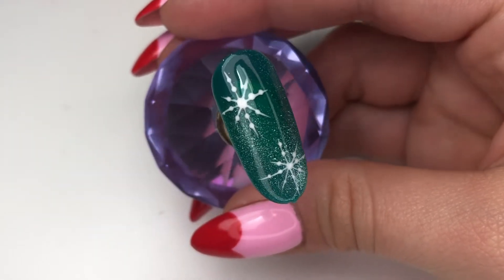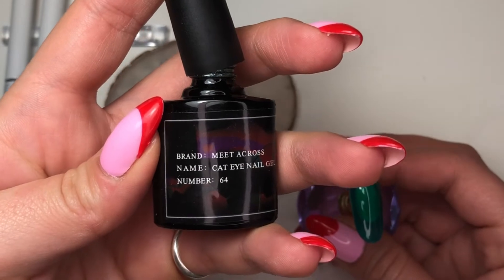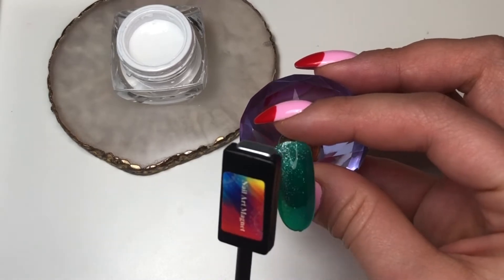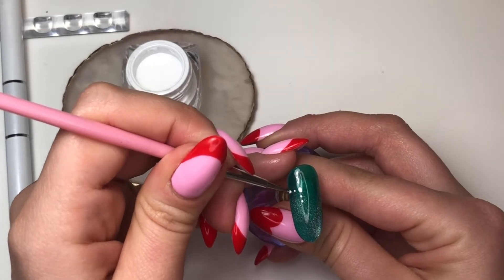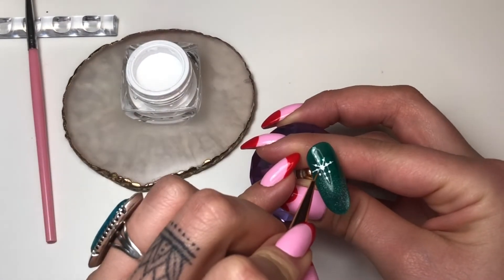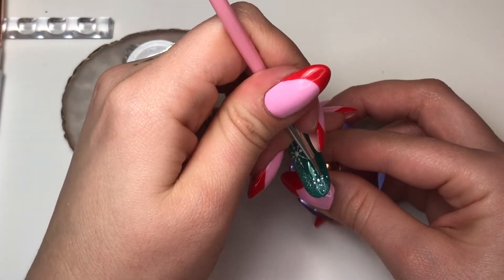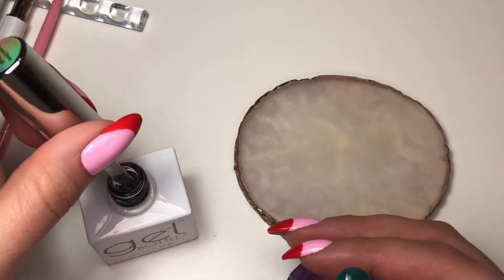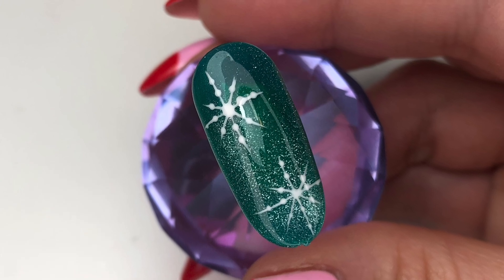Day 1 of 24 Days of Holiday Nails: The Simple Snowflake with Cat Eyes Gel and TGB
I am doing a December Series of 24 Days of Holiday Nail Art.

This is the first time I am ever doing something like this, even though this upload was a little late for day 1, I hope you enjoy it and learn something :)

Products Used In Order:
- The Gel Bottle G017 (glass green)
- Meet Across Cat Eyes Gel 64 (purchased on Amazon)
- Nail Queen Studio Liner Brushes and Intense White Gel Colour (of Brampton Ontario - purchased online/in person)
- The Gel Bottle Extreme Shine Top Coat

I used an iPhone 8 Plus to Film and Edit this video using iMovie.
The Thumbnail was created using Canva.